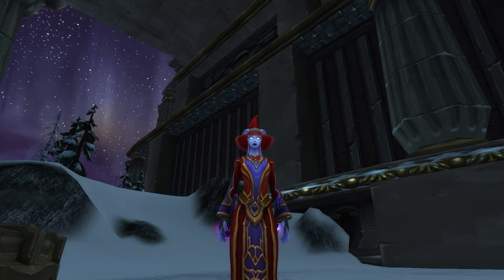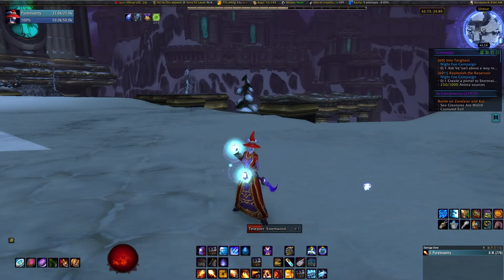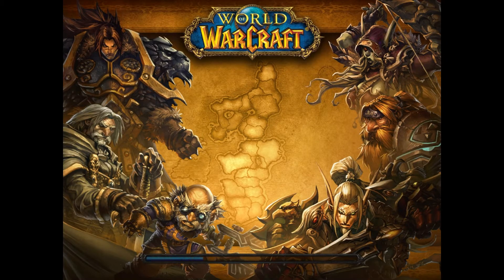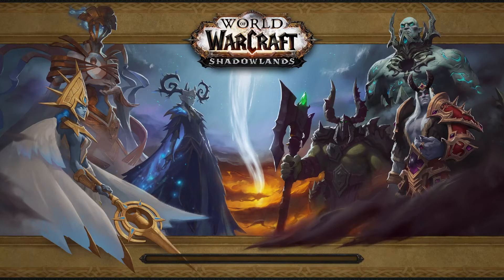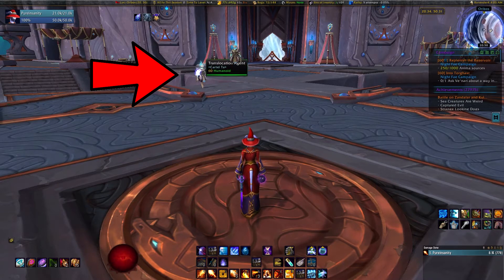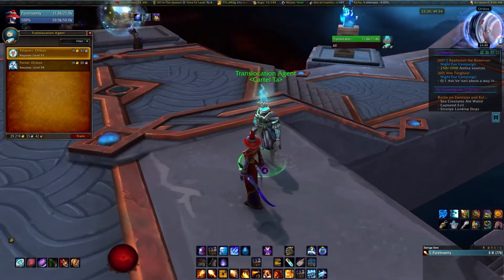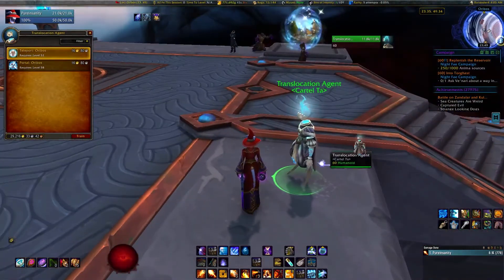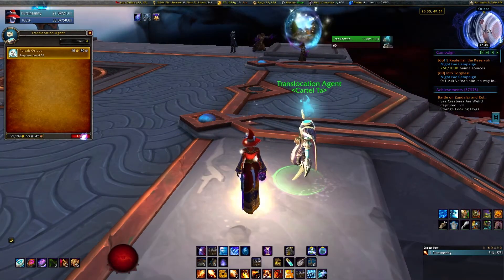How to Get Your Mage Portal for Shadowlands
For those mages that are unsure where to get your portal training